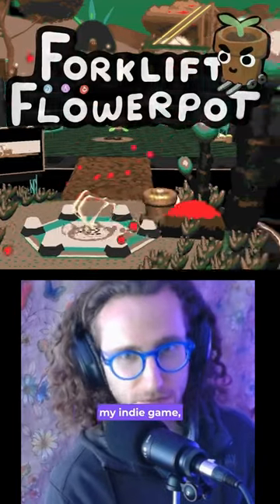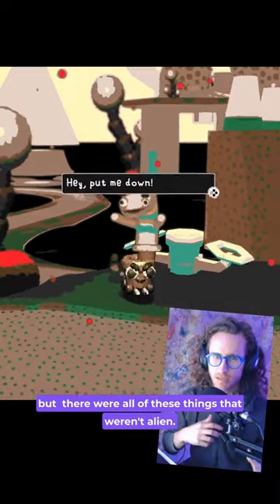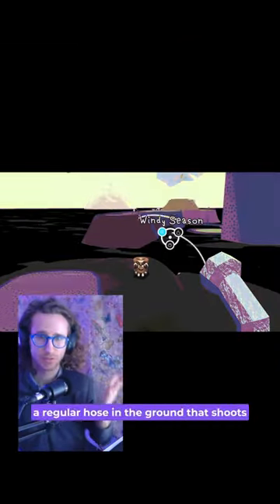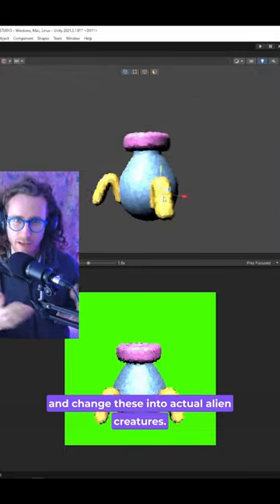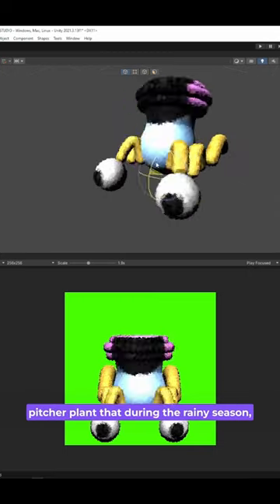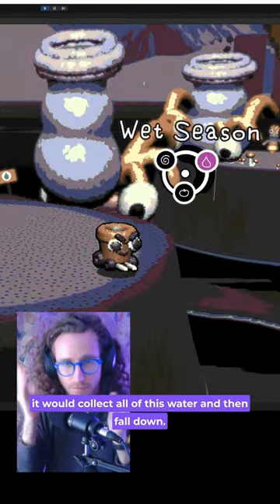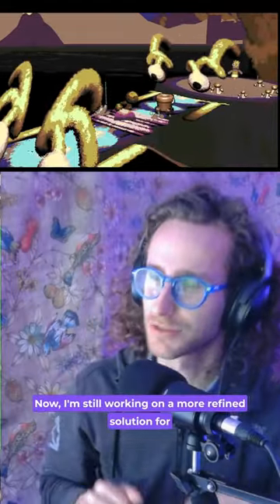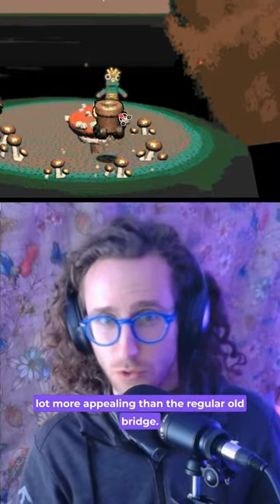making a bridge out of alien corpses in my indie game.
I had to make some changes to my indie game, so I changed the boring bridge into an alien you can drive on top of.